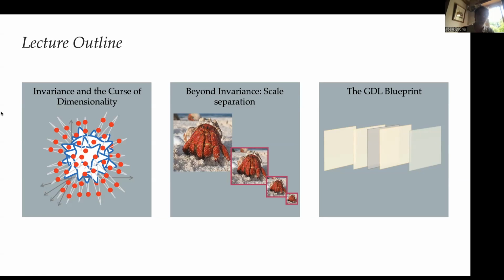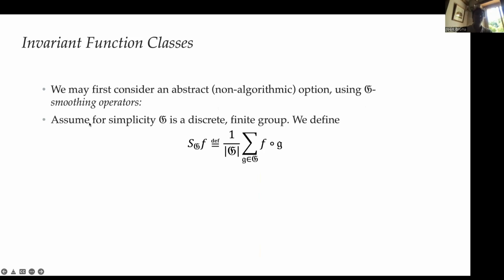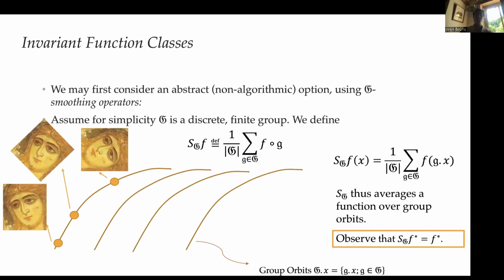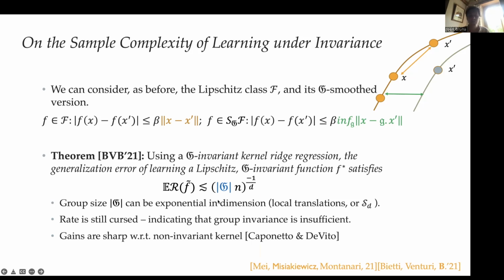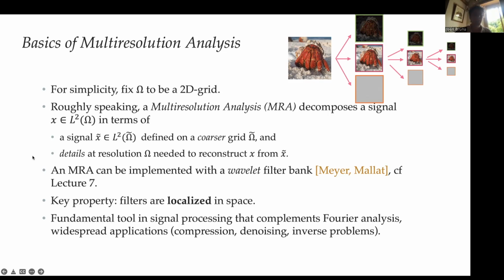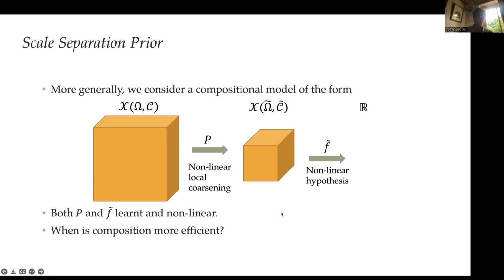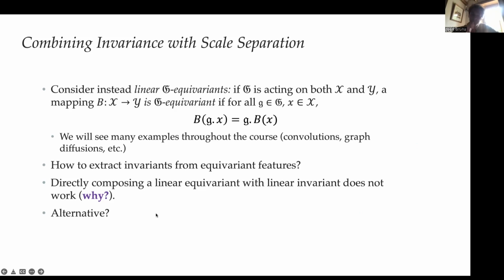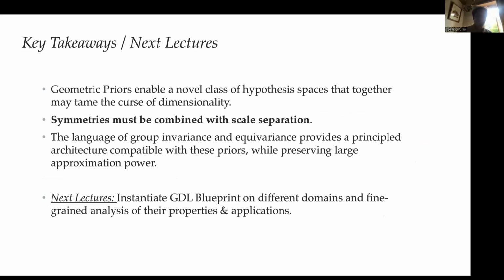AMMI 2022 Course "Geometric Deep Learning" - Lecture 4 (Geometric Priors II) - Joan Bruna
Video recording of the course "Geometric Deep Learning" taught in the African Master in Machine Intelligence in July 2022 by Michael Bronstein (Oxford), Joan Bruna (NYU), Taco Cohen (Qualcomm), and Petar Veličković (DeepMind)

Lecture 4: Invariant function classes • Learning under invariance • Compositionality • Multiresolution analysis • Scale separation • Combining invariance and Scale separation